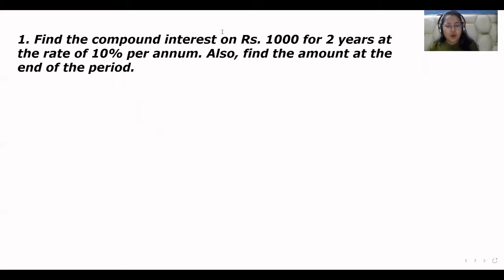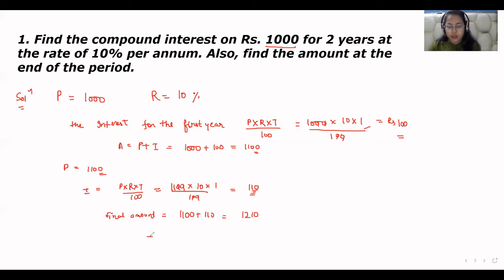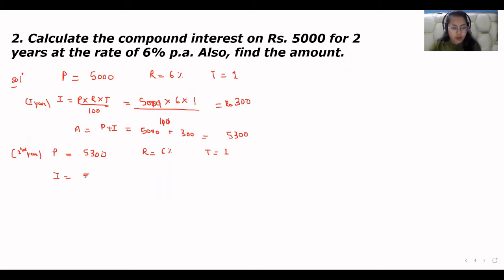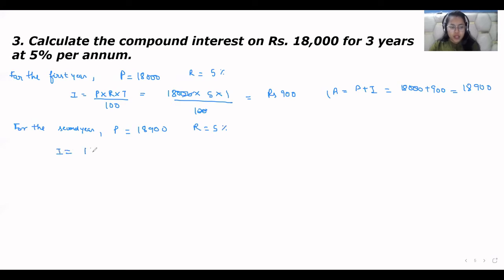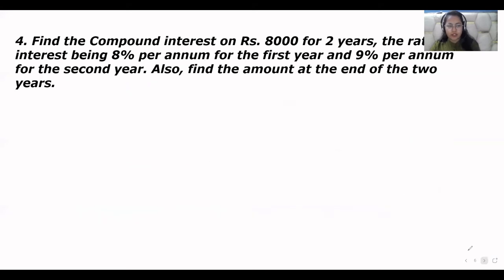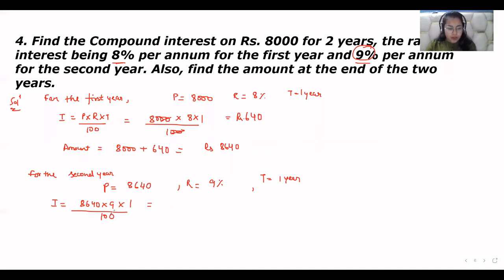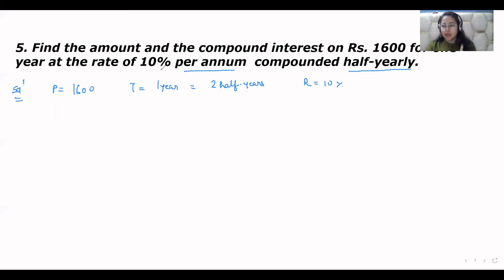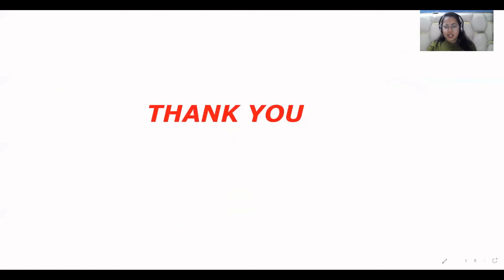What is Compound Interest(CI) ? | Basics to best Concept | Calculate CI using Formula | By - Rashi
Hi,
I am Rashi Goel(A Cuemath International Certified Maths Teacher) and in this video, we will discuss about the Compound Interest with examples.

Topics Covered-
Simple Interest
What is Simple Interest
SI & CI
What is SI
What is CI
What is SI & CI
Simple Interest Basics
compound interest is the eighth wonder of the world